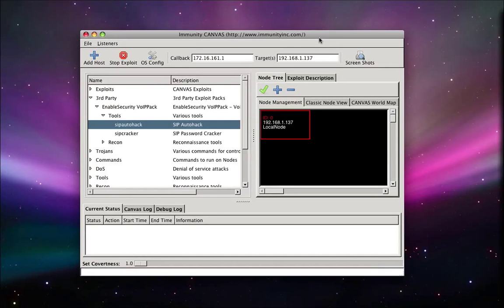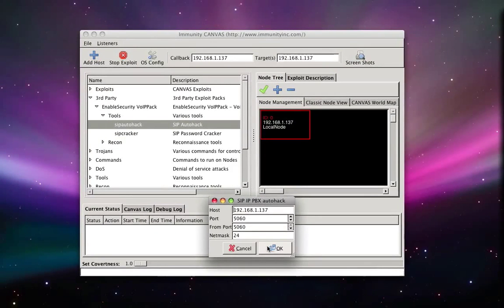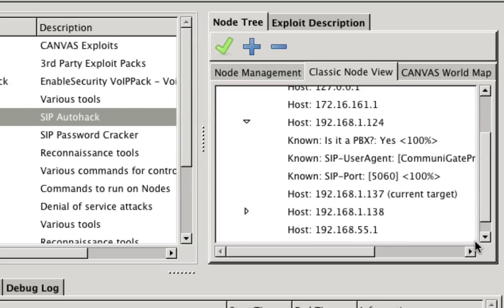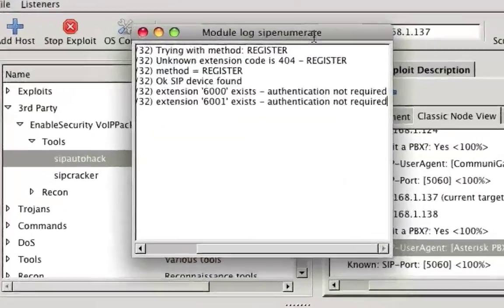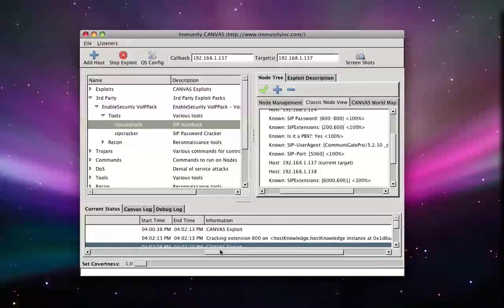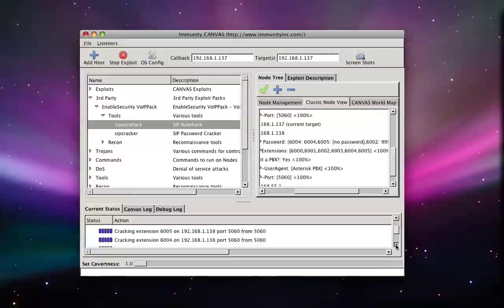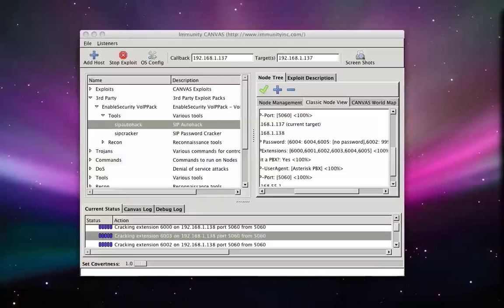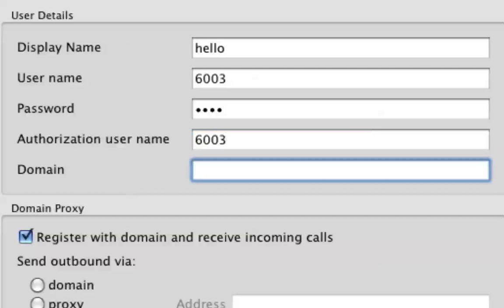Demonstration of sipautohack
sipautohack is part of EnableSecurity VOIPPACK. This video shows automation of breaking into extensions on PBX servers such as Asterisk. This can lead to toll fraud and other security issues.